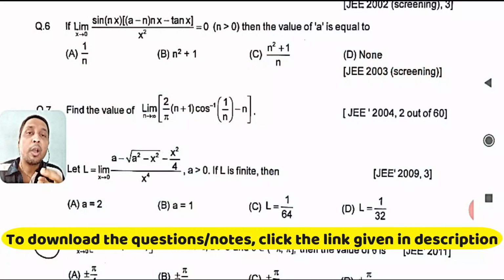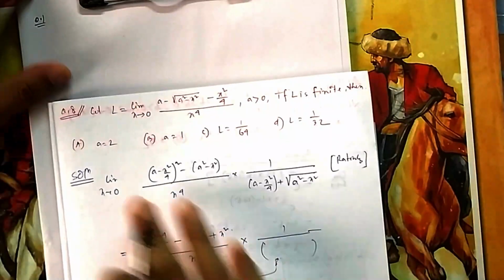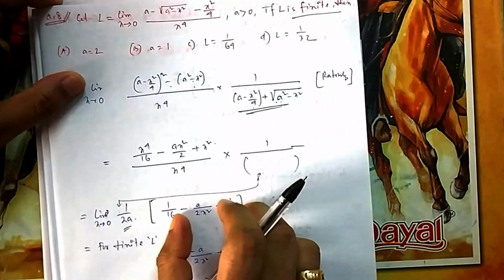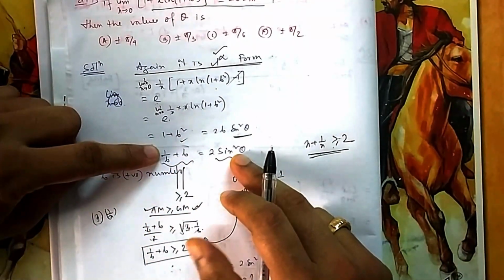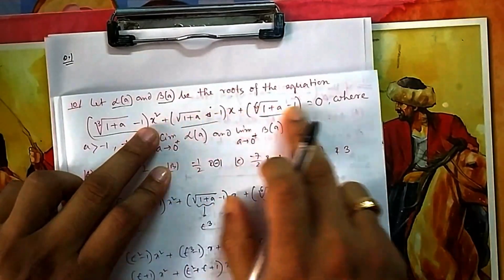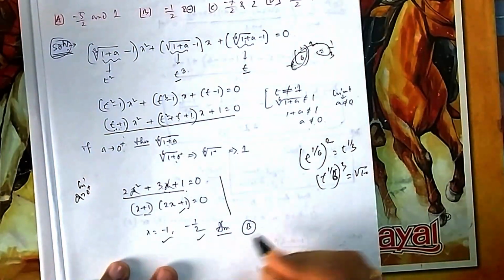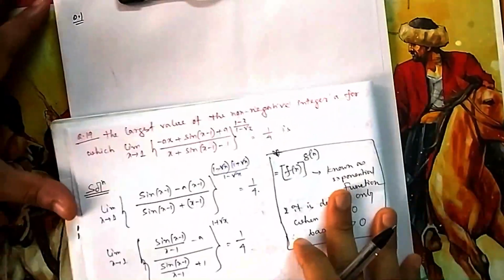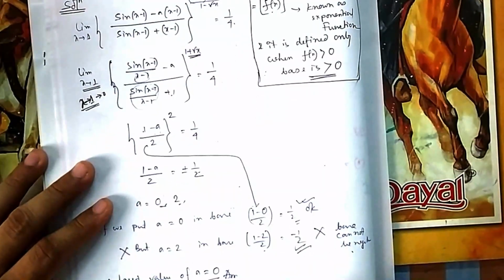Lecture 2: Solution of JEE Advance questions on Limits (Q.6 to Q.14)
Solution of JEE Advance questions since 1999 on  Limits (Q.6 to Q.14) with detailed explanation.

Questions are from Limits.